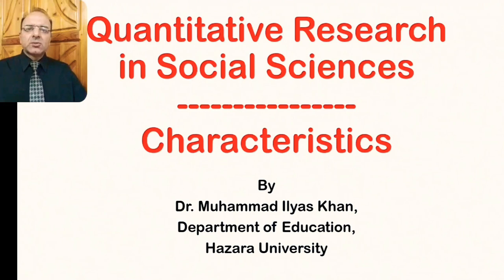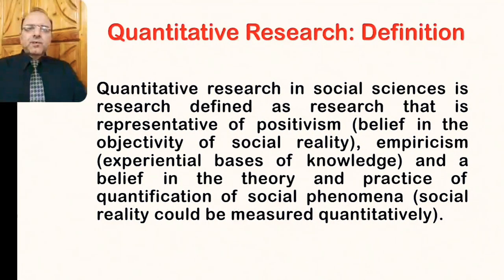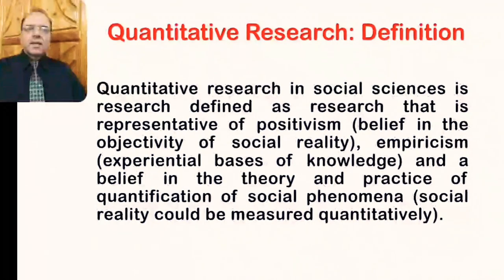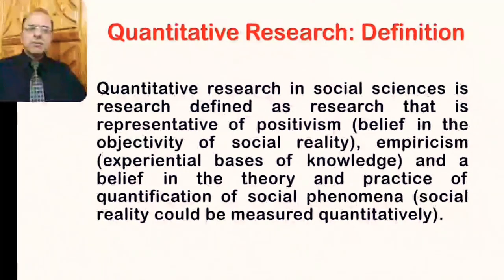Quantitative Research: Characteristics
By Dr. Muhammad Ilyas Khan,
Department of Education,
 Hazara University.